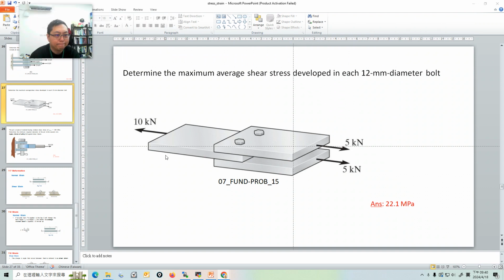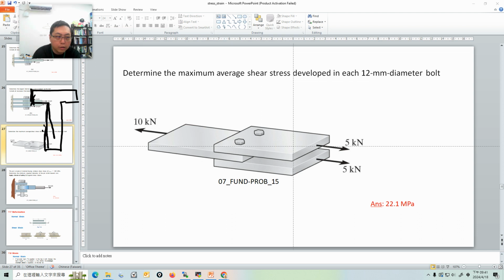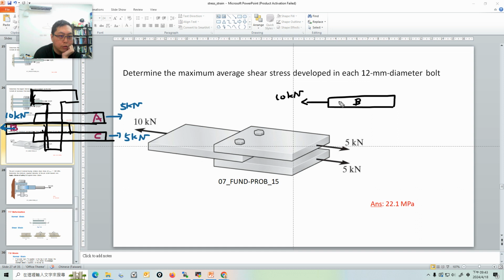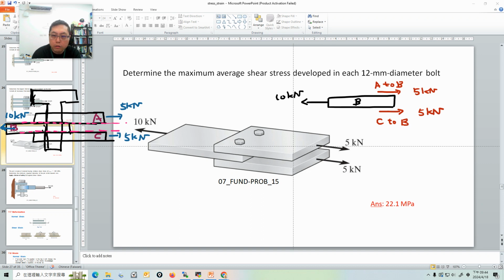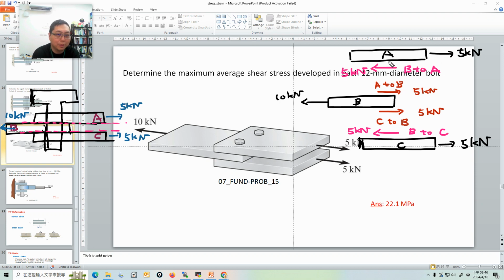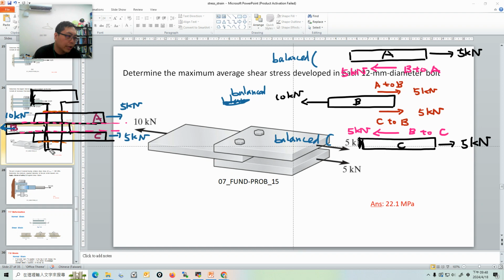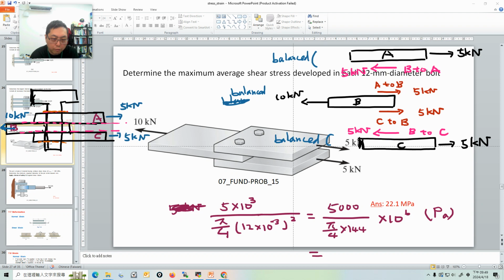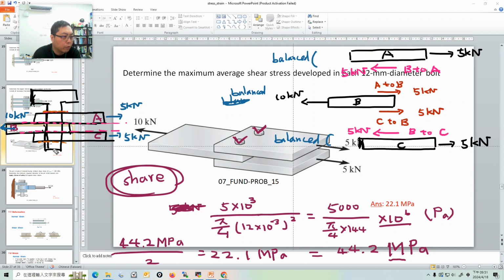stress strain 06